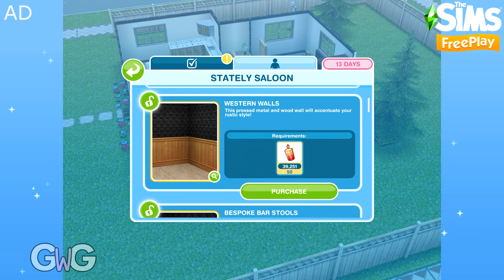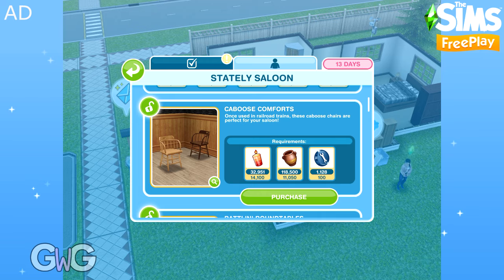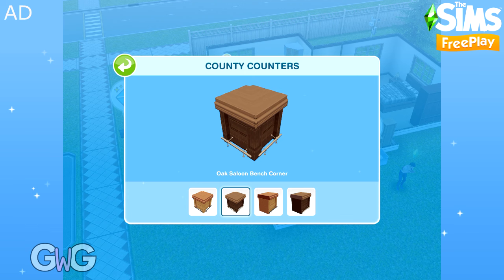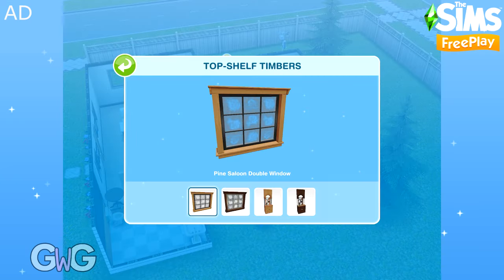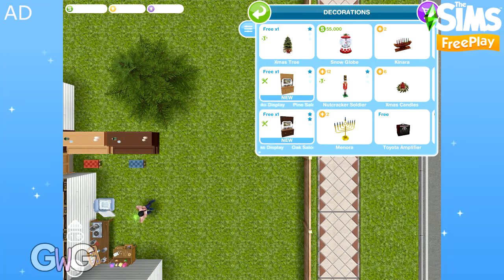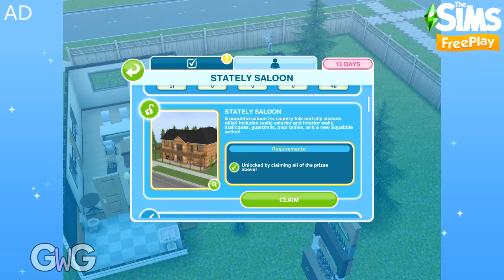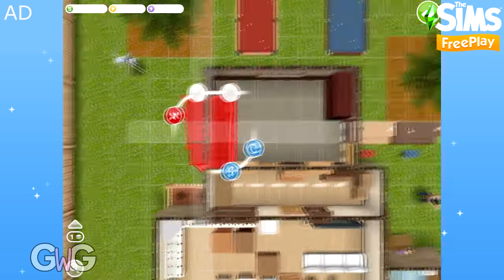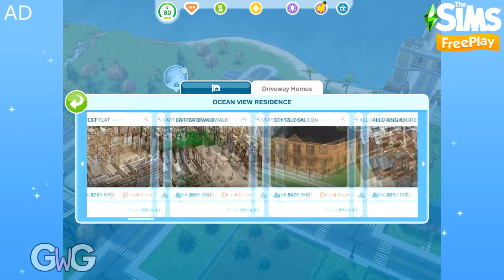The Sims Freeplay- Stately Saloon Live Event Prizes 🤠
ad Early Access Provided by EA/Firemonkeys- Presented by EA Creator Network
In this video I show you all the prizes you unlock if you complete the Stately Saloon Live Event (starts 25th April) in the time limit!

Live Event Post: thegirlwhogames.blog/2024/04/11/the-sims-freeplay-stately-saloon-live-event/

thegirlwhogames.blog